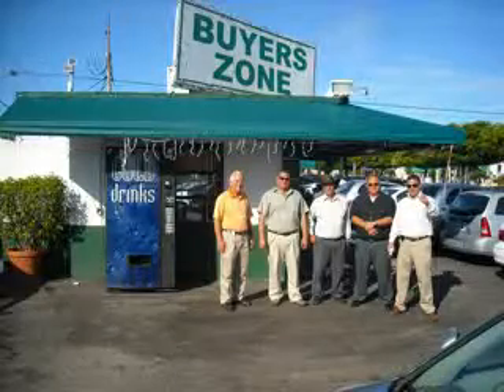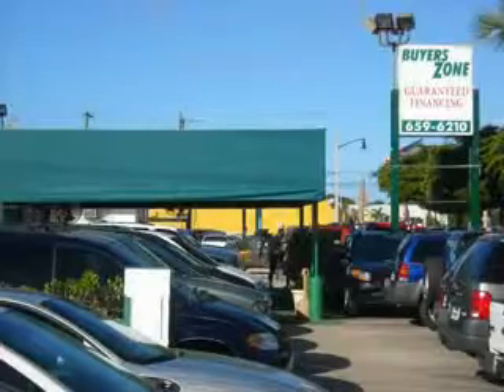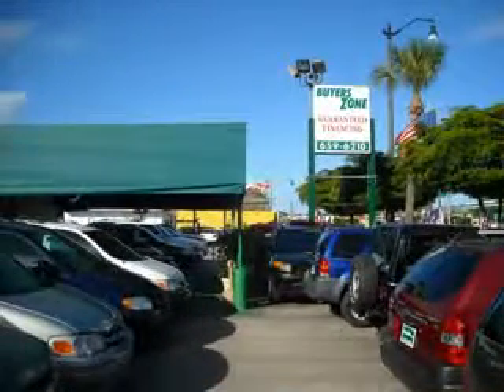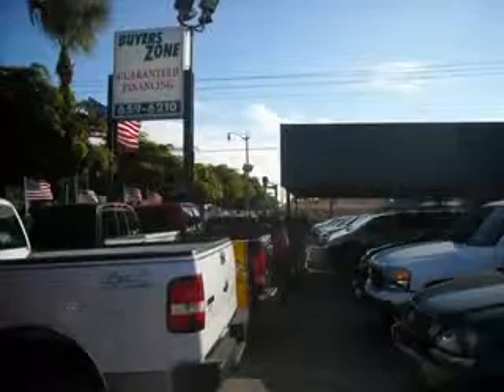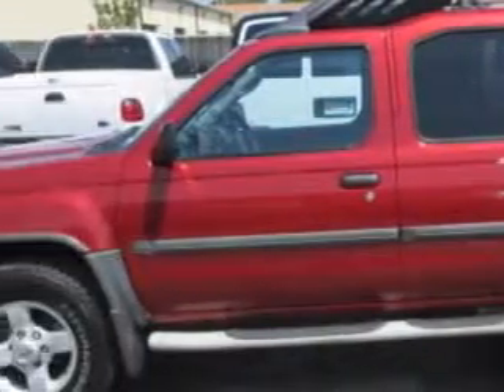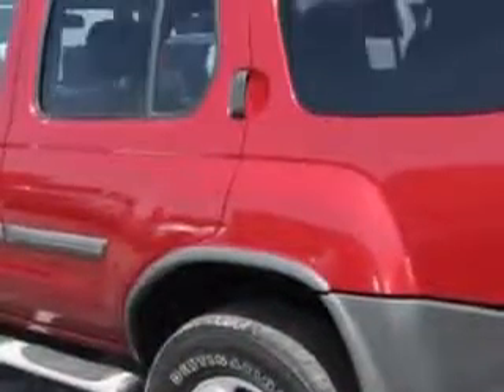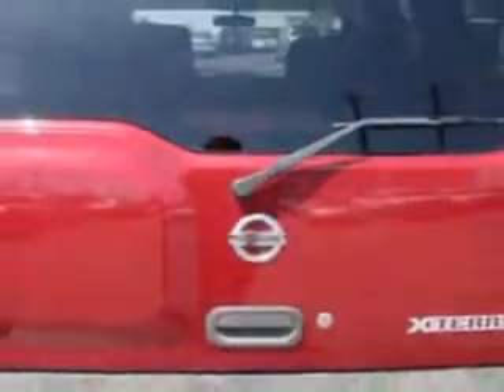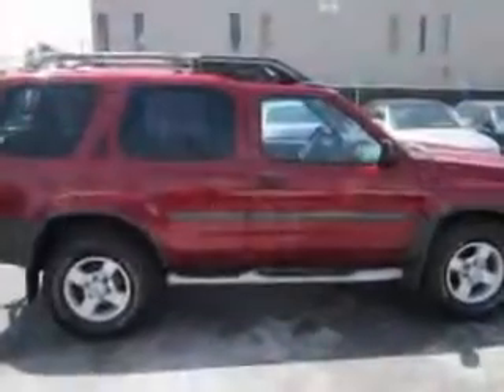2005 Nissan Xterra Buyers Zone, Inc. West Palm Beach, FL 33405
Nissan Xterra Check out this Dark Red Nissan Xterra SUV 4X4, equipped with a 6 Cylinder engine and an automatic transmission. Enjoy this great SUV with features like Remote Power Door Locks, Skid Plates, 5 Passenger Seating, Privacy Glass, Overhead Console, Running Boards, Tire Pressure Monitoring System, Rockford Fosgate Stereo, on steering wheel audio and cruise controls, and much more. Enjoy the drive and have peace of mind in this Nissan Xterra. See us at Buyers Zone, Inc. today!VIN:5N1AN08WX5C653550

4115 South Dixie Highway
West Palm Beach, Florida 33405